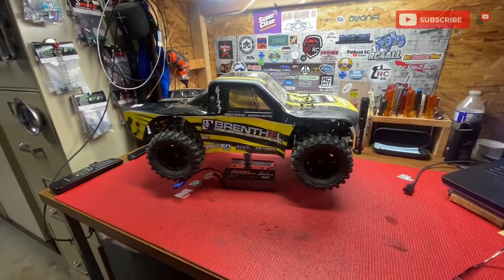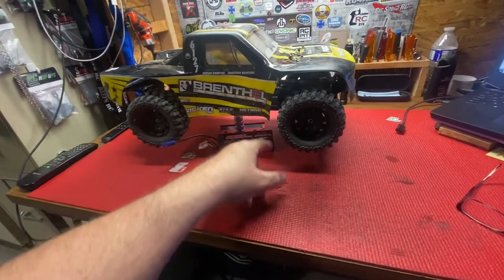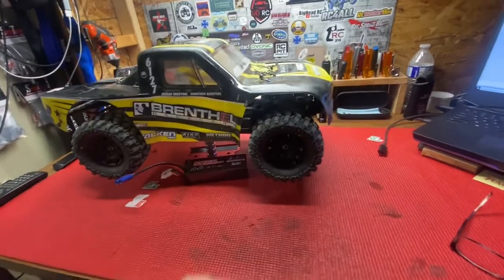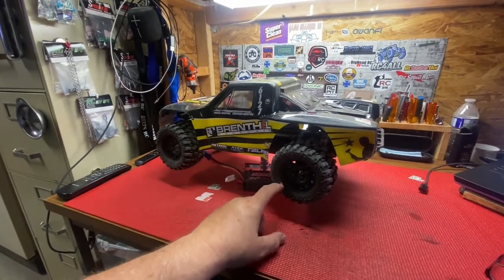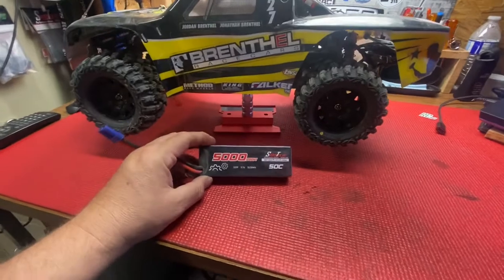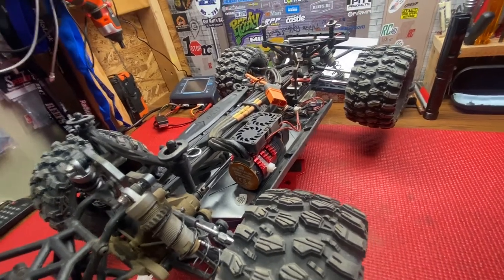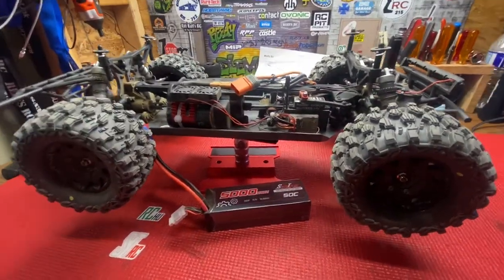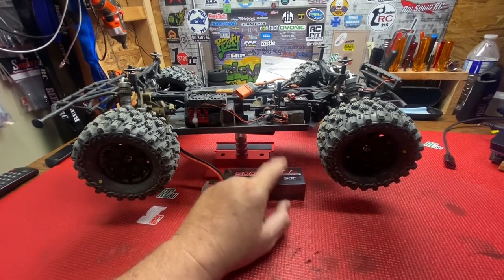Early Morning Bash With The Losi TT Pro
They cleared the field next to my work so I could not resist. So I got out there and had some fun tearing up the field with the TT Pro.

JJ Customs LLC
TicTok @jjcustomsllc